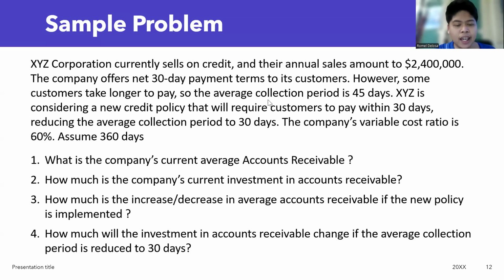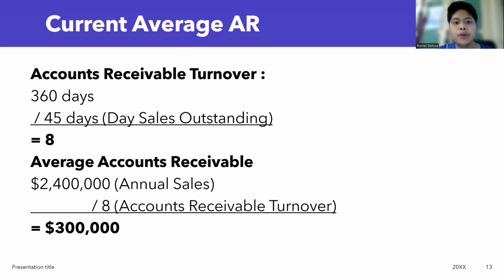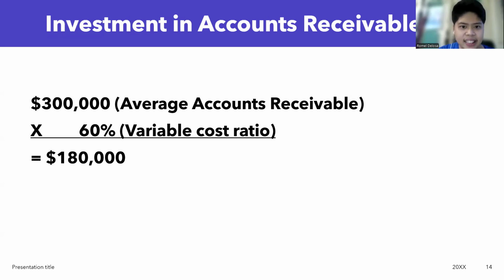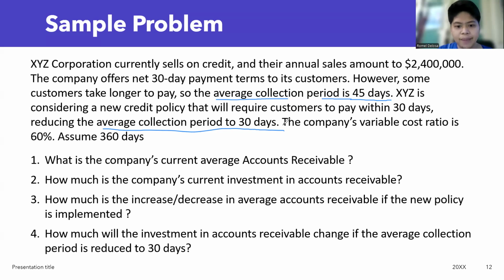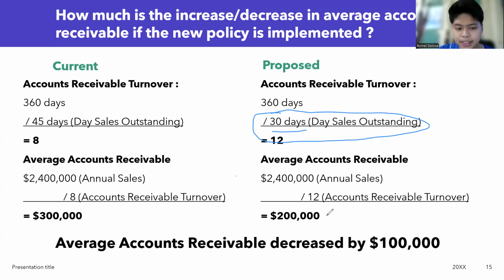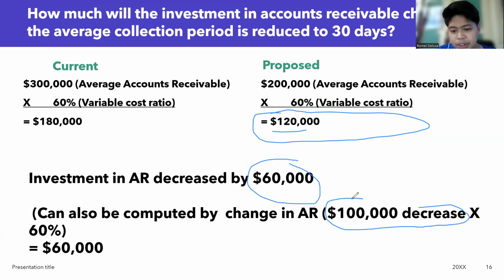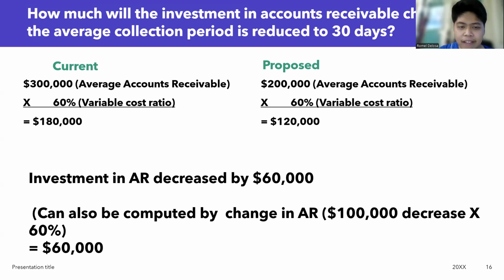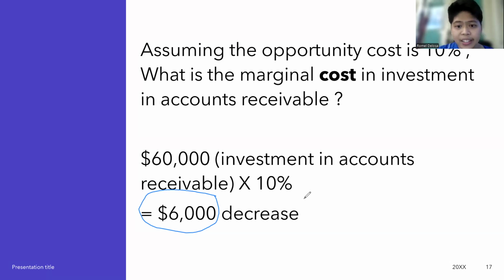Accounts Receivable - Average AR, Investment in AR and Cost of Investment in AR